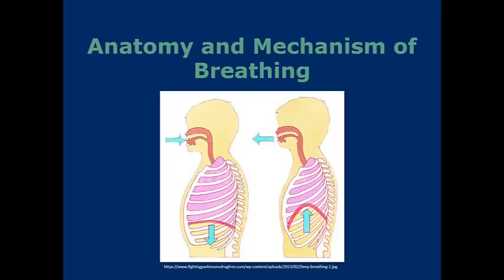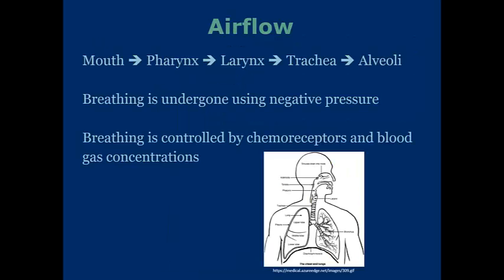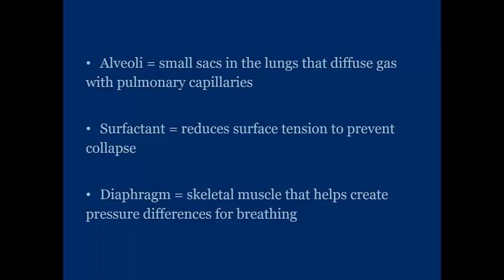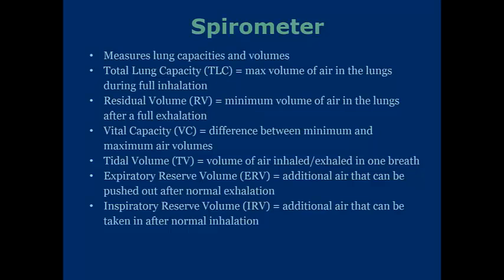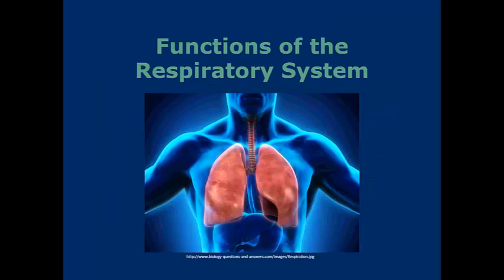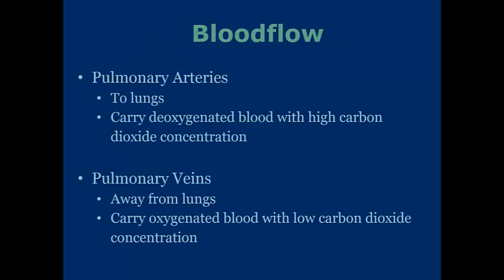Biology Lecture 6